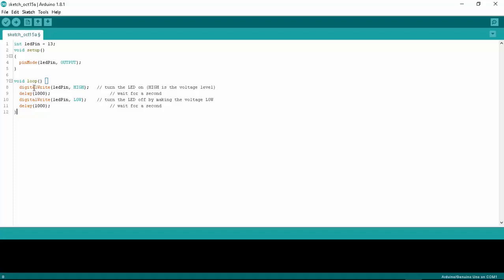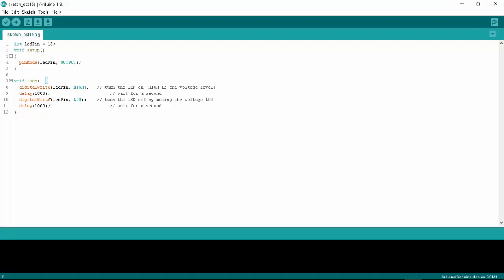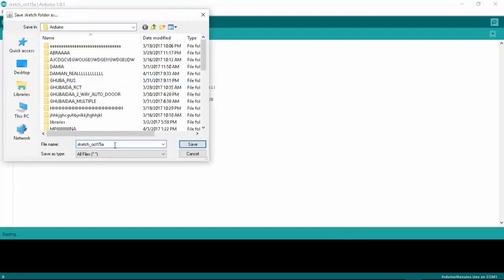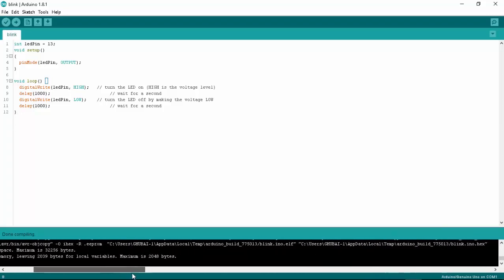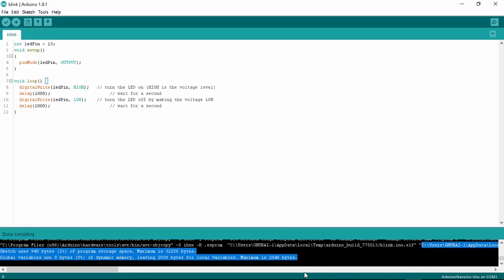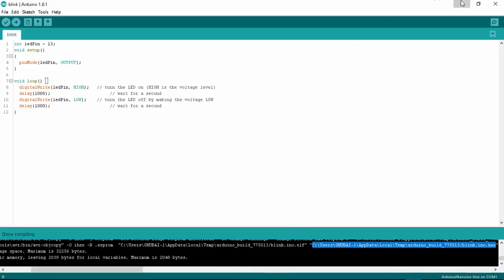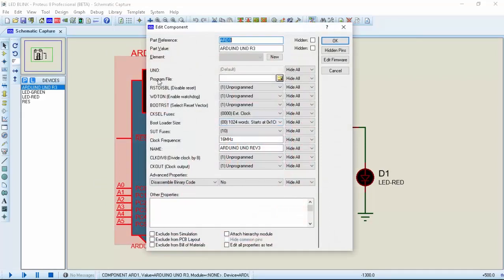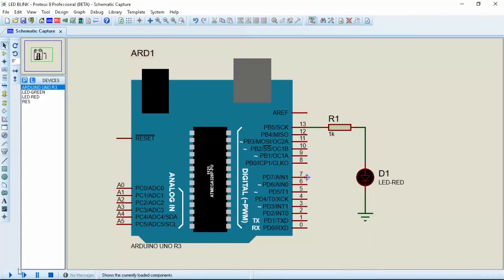HOW TO COPY AND PASTE ARDUINO SKETCH AND USE IT ON PROTEUS FOR PROJECT SIMULATION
This tutorial shows how to use arduino with proteus for project simulation.
it shows how to copy and paste the sketch from the IDE to proteus